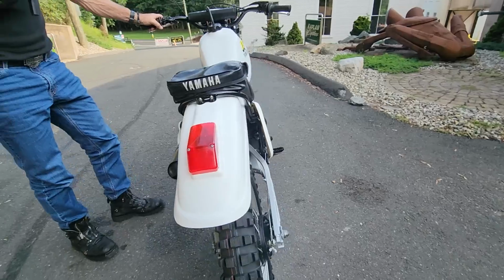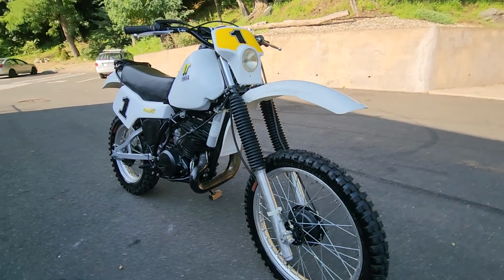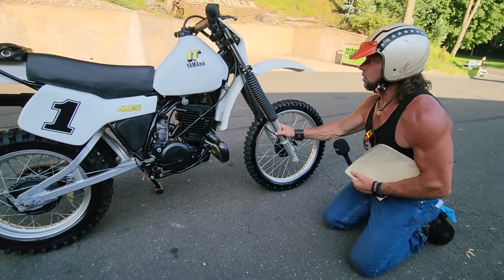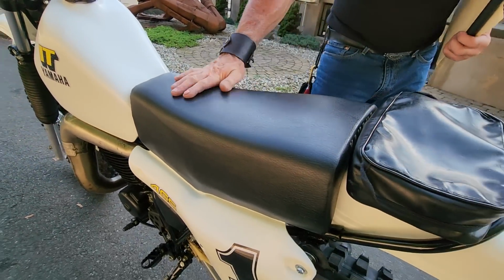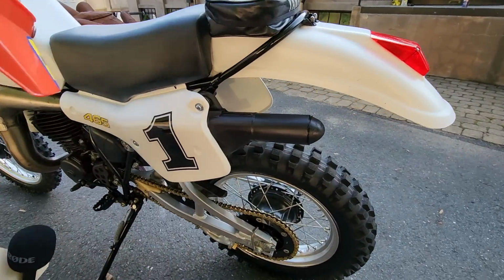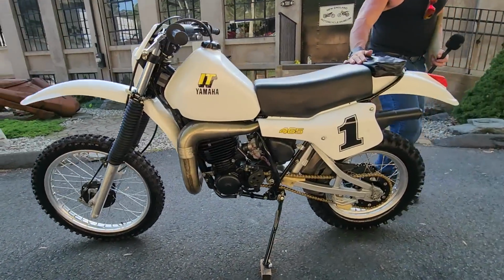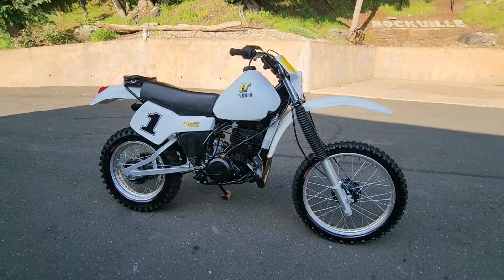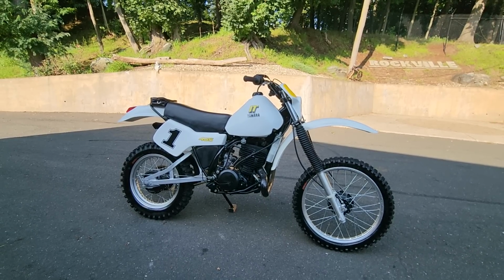1981 YAMAHA IT465 2 STROKE BIG BORE ENDURO